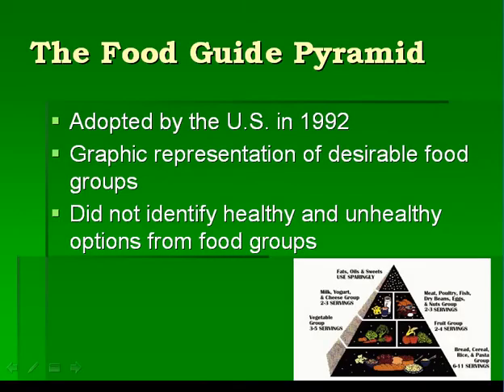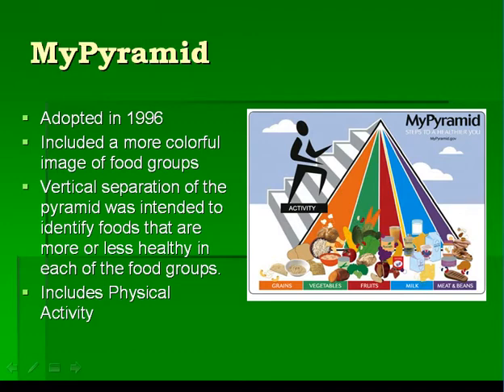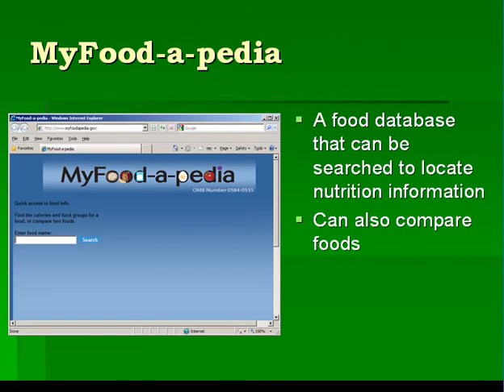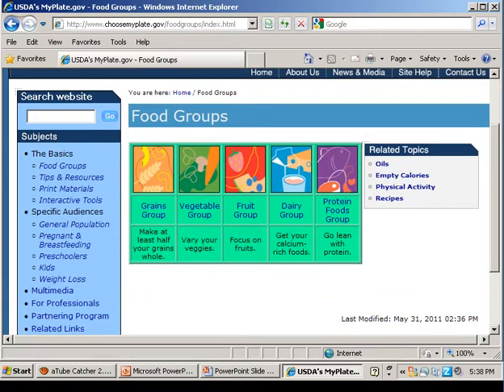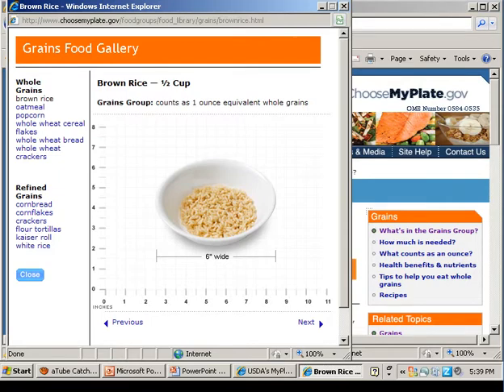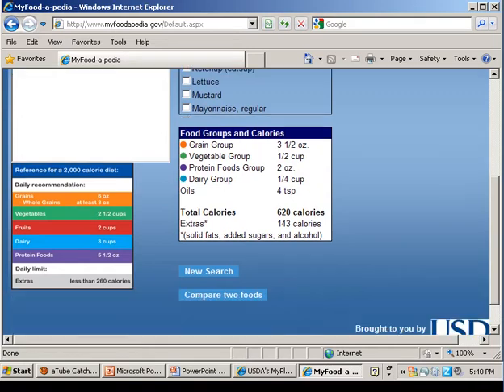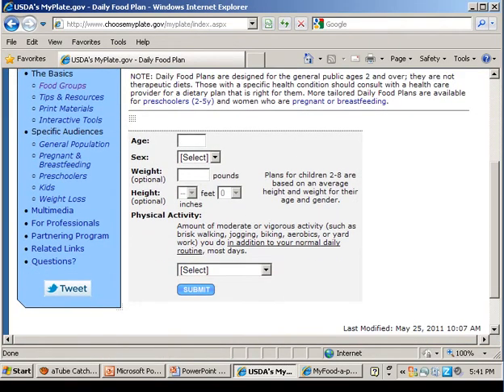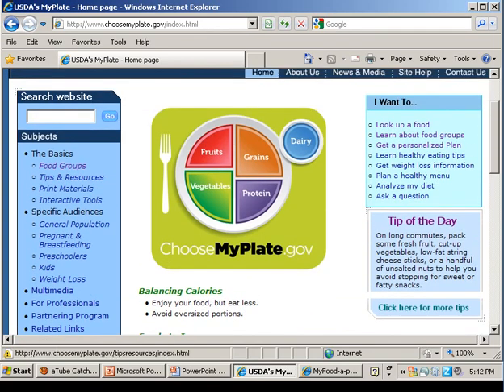Lindsey's Food Pyramid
Lindsey R. tells us how to use the Food Pyramid to make smart choices.